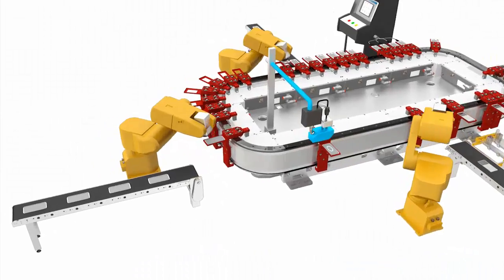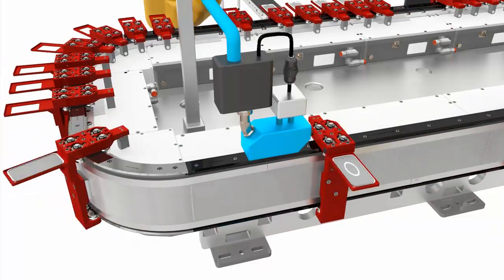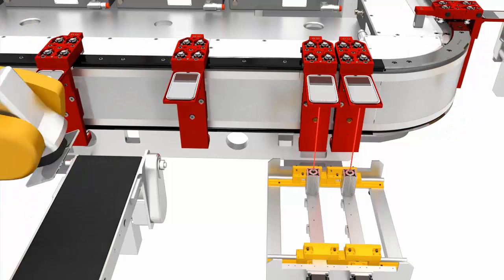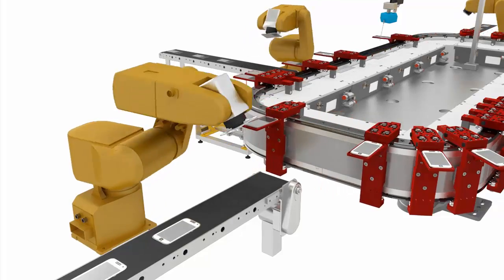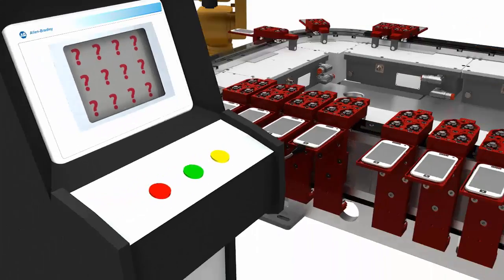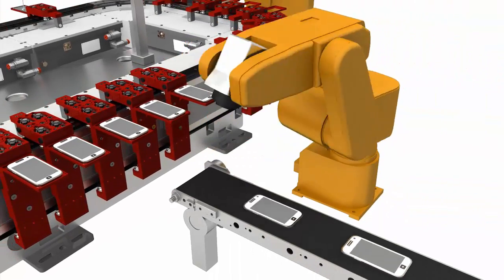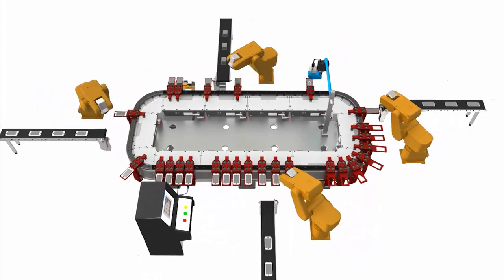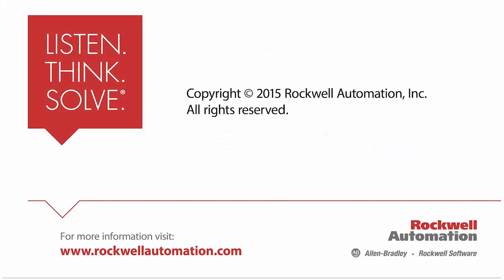iTRAK for Automated Assembly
The iTRAK® Intelligent Track System is a flexible replacement for precision link conveyors, providing greater flexibility with reduced machine floor space.  The system has proven use in automated assembly and many other applications.